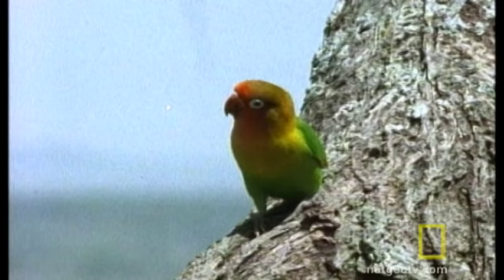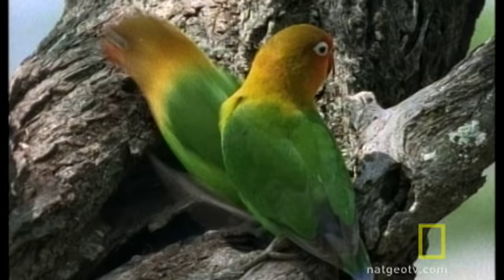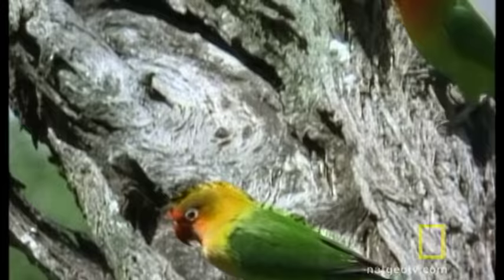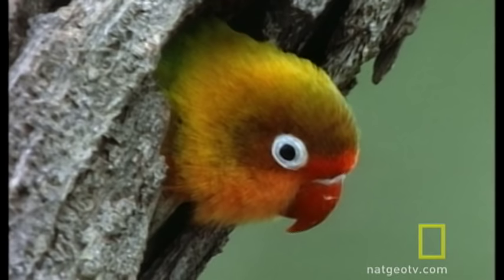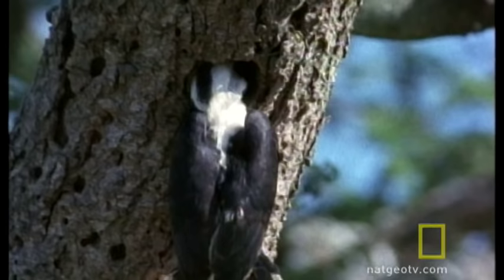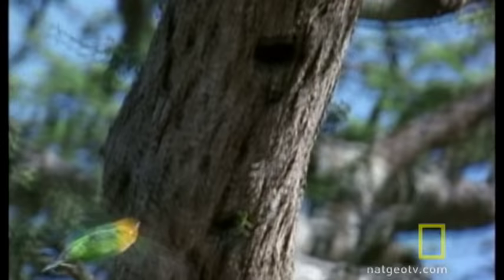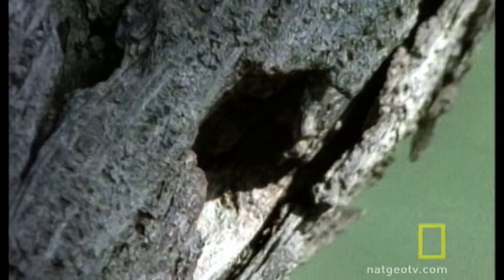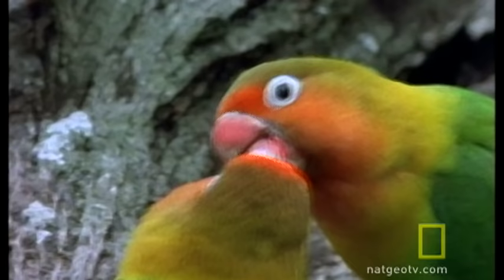Lovebirds | National Geographic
Love birds set up house in a tree hollow and begin their courtship rituals.